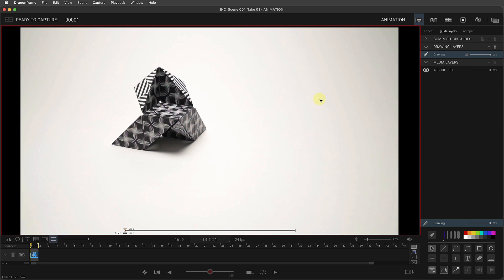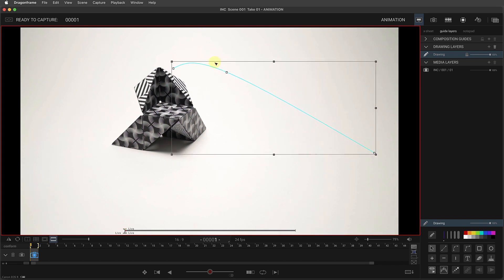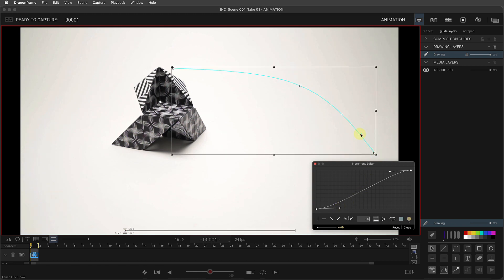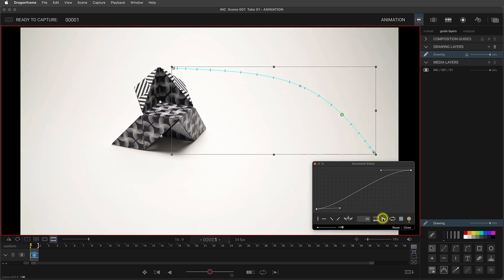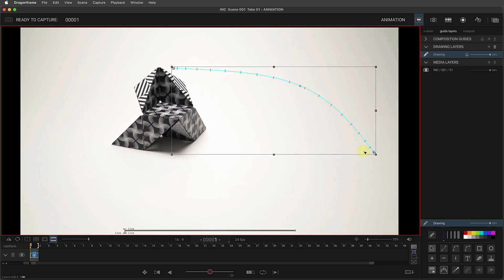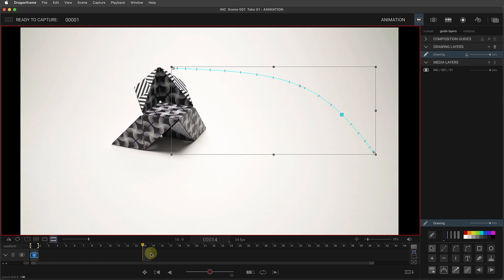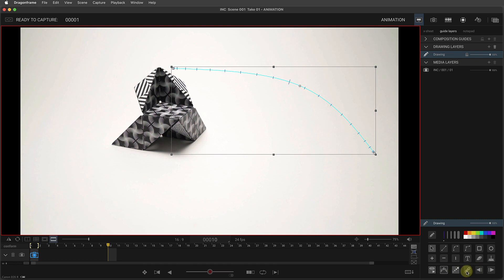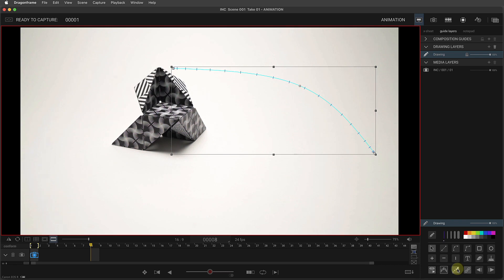Dragonframe Tutorial - 109 Increment Editor DF5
See changes to the increment editor in DF5. Now you can sync the tick marks with your animation, to guide you along the way.